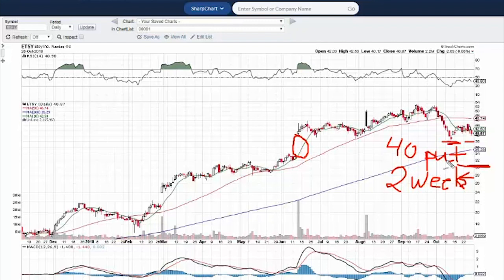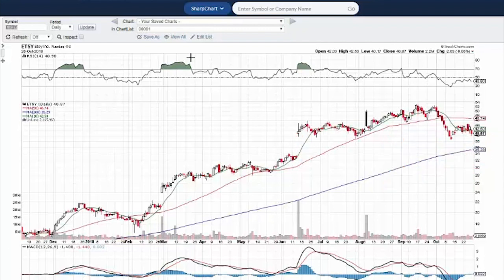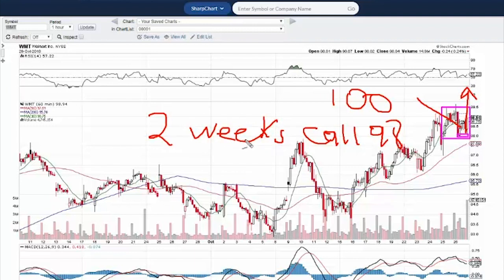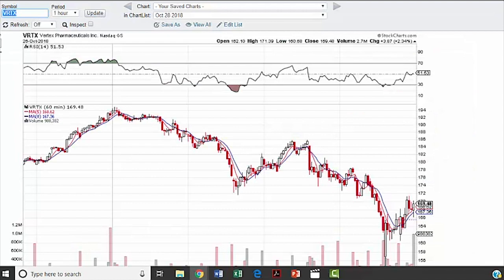The MEM Edge with Mary Ellen Mc Gonagle (10.29.18)